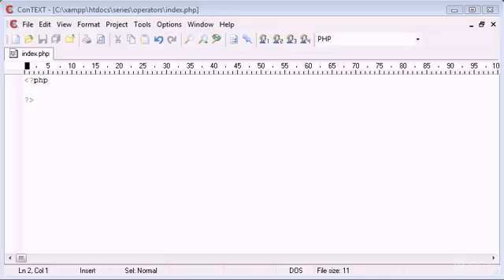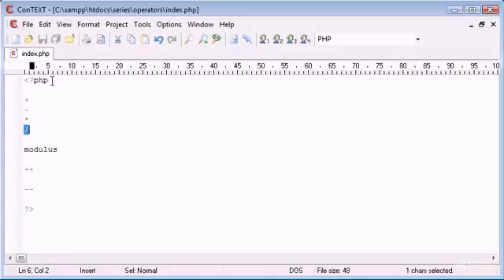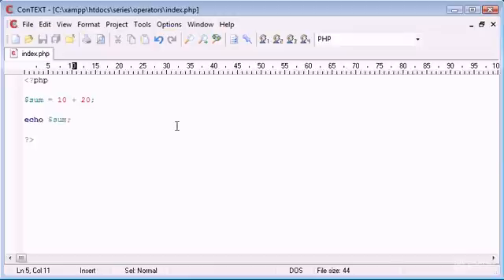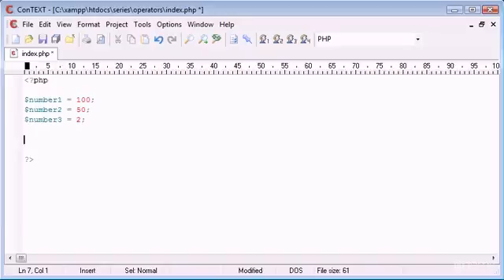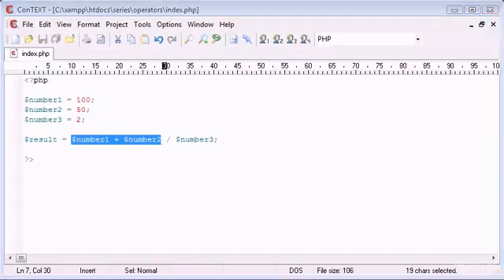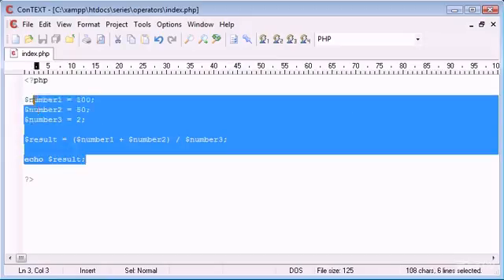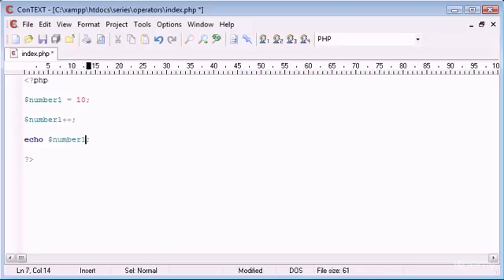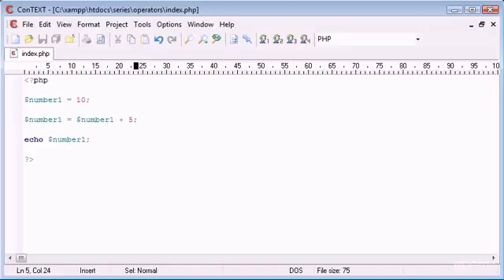022 Arithmetic Operators